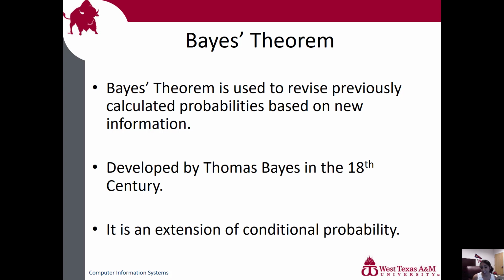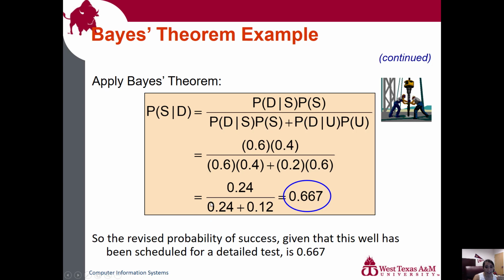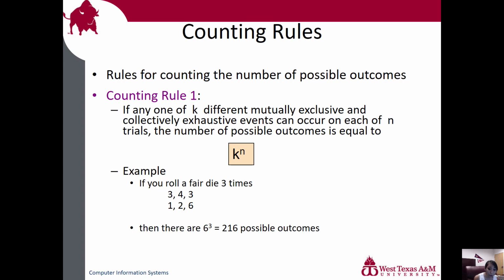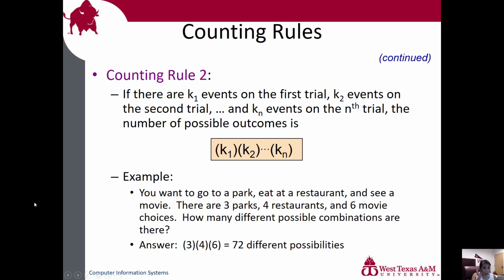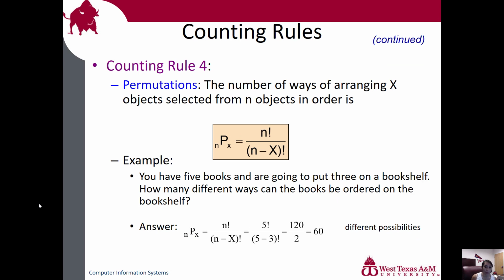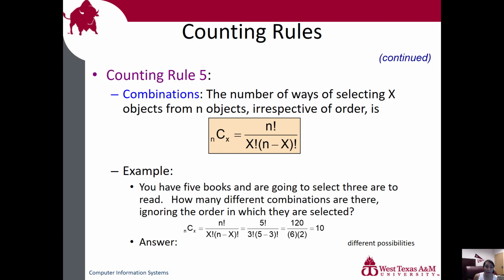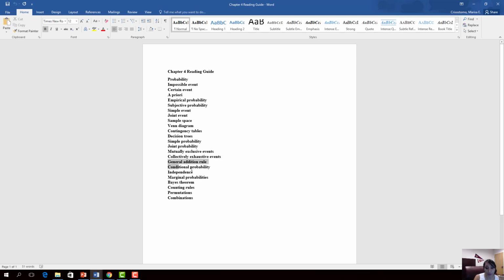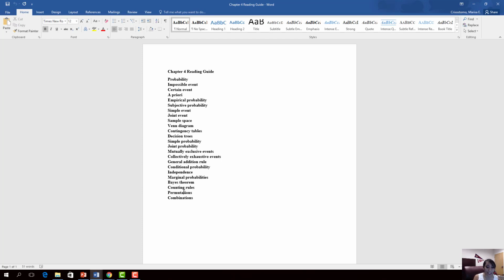Chapter 4 Part 3